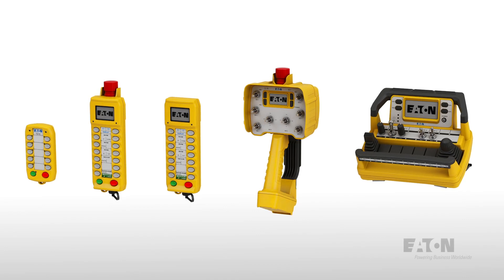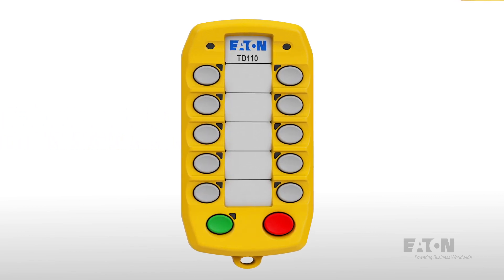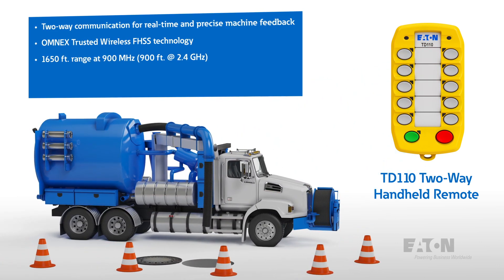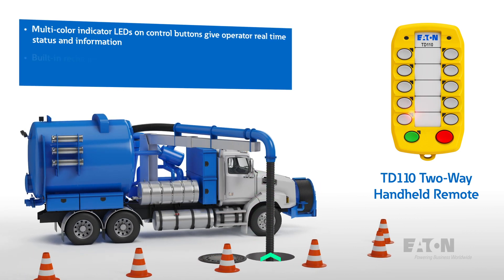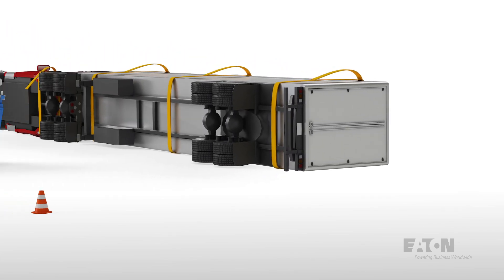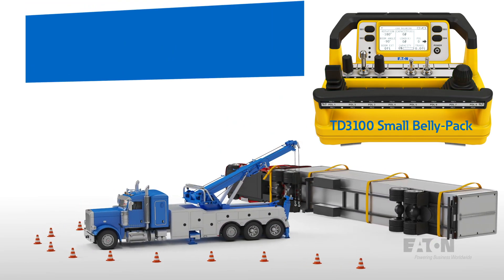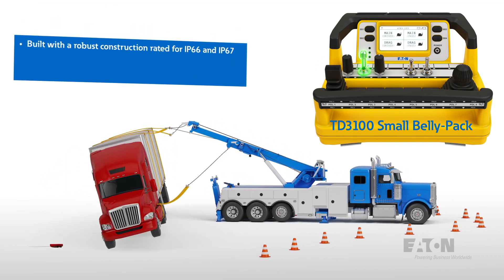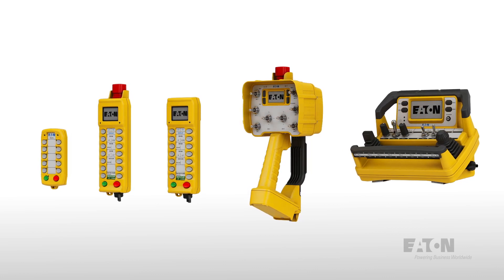Eaton's Wireless Mobile Machine Control: Portfolio Overview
Dive into the technical highlights of Eaton’s cutting-edge wireless mobile control solutions. From seamless connectivity to real-world applications, explore how our innovative products revolutionize machine control. Witness our controls in action as we demonstrate example operations, showcasing efficiency, safety, and reliability. Whether you’re an engineer, operator, or enthusiast, this video is your gateway to the future of mobile control.